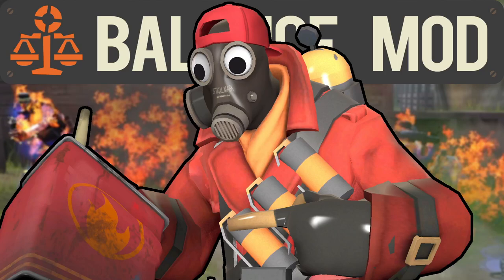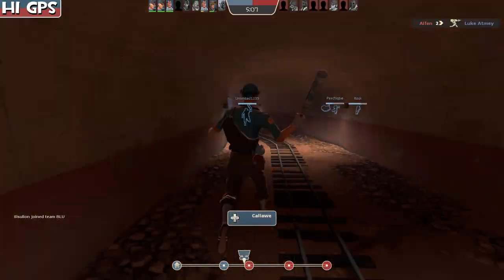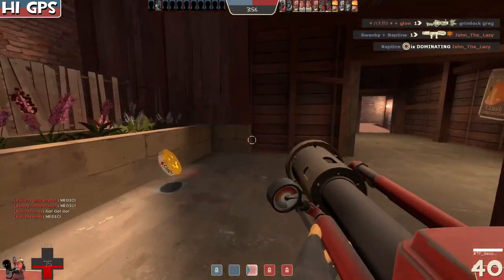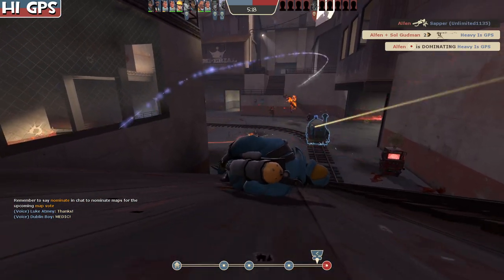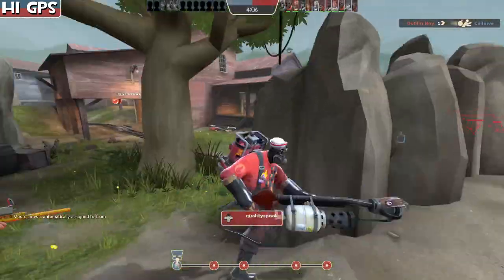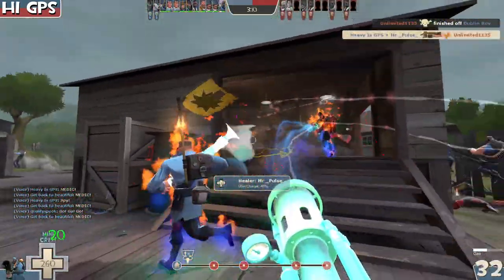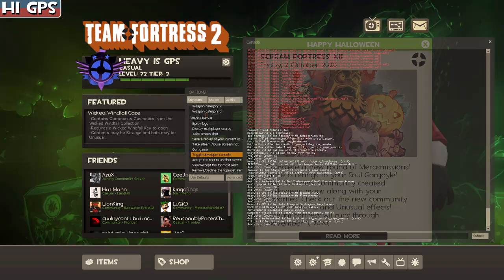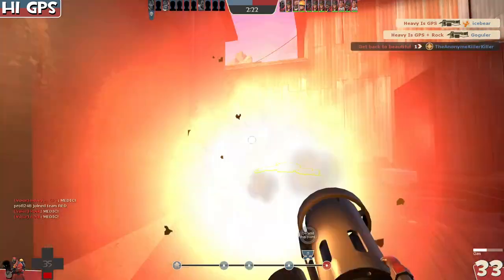Gas Passer Balance Mod Edition - Hi GPS #366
The Gas Passer has gone through many changes with the Balance Mod, in this video we look at the iteration that has 45 explosion damage, and the same projectile speed as Jarate and Mad milk, and with a reduction to duration from 10 to 8 seconds of gas.

Next topic: Balance Mod Bonesaw